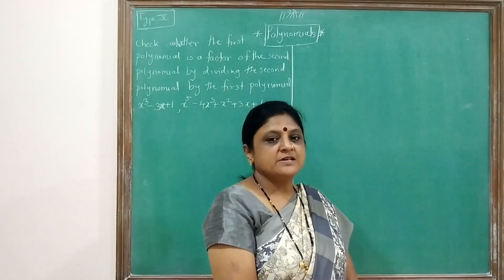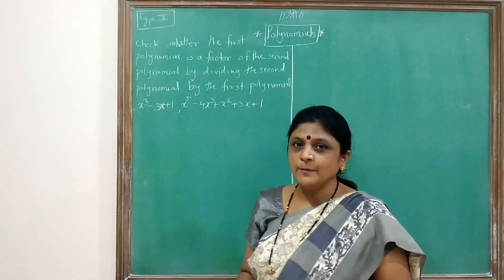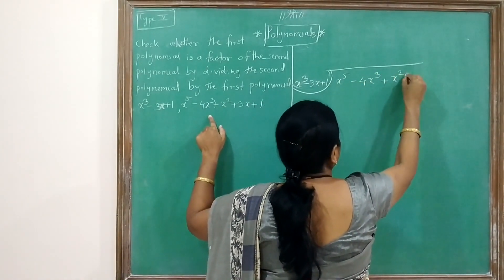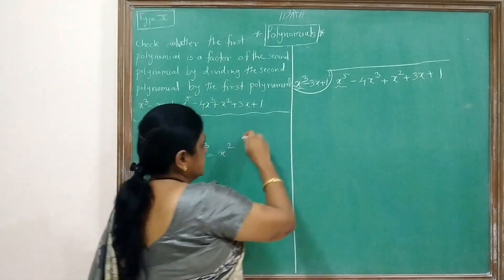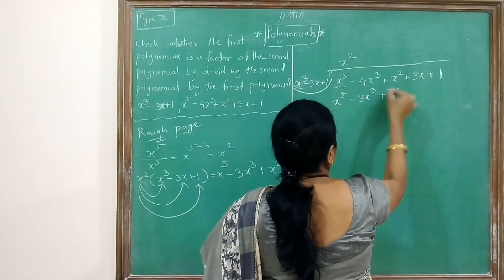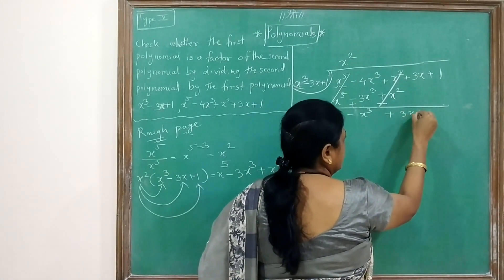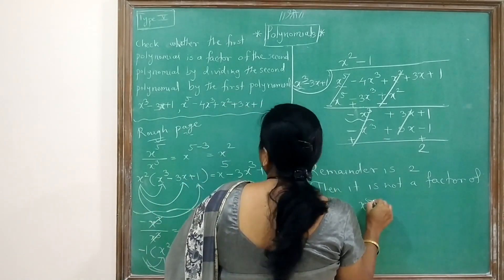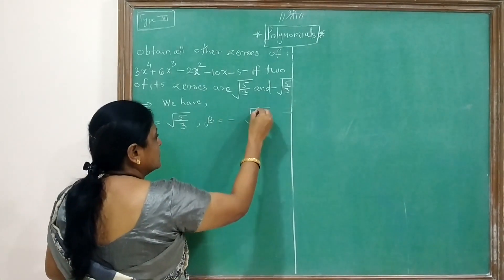Part 4 :- How to find he remaining zeros? (Polynomials) | NCERT | Minakshi Madam | In English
MATHS BY MINAKSHI MADAM

This video is all about numericals on  "How to find the remaining zeros"?

ABOUT :- Maths By Minakshi Madam is a youtube channel, Where you can find lecture videos of Maths in Marathi & English.